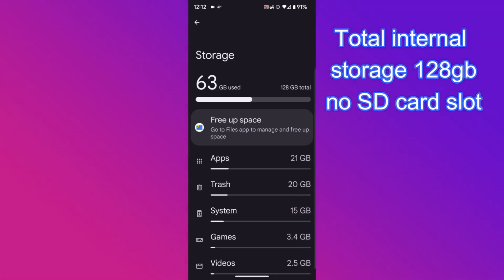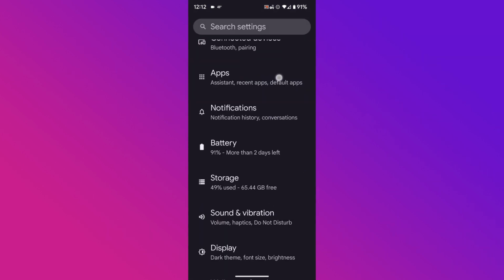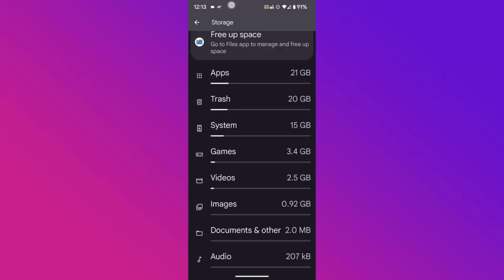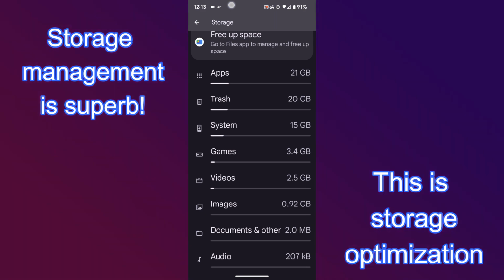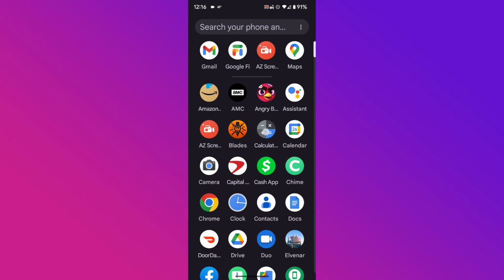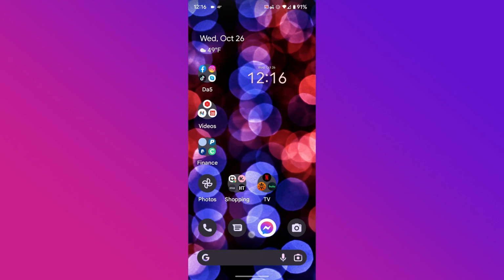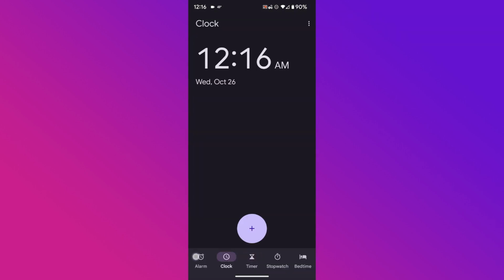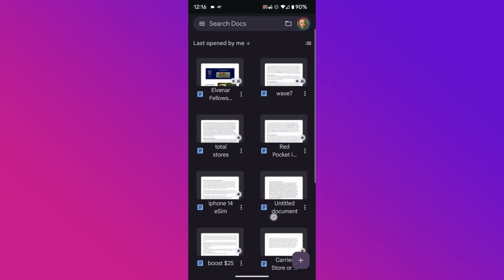The Pixel 6A, 3 Months Later! Why It's The Best Phone Under $500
In this video, I'm sharing my thoughts on the Pixel 6A after 3 months of use. This phone is great value for the price and offers a lot of features for the money.

If you're looking for a new phone under $500, the Pixel 6A is definitely worth considering. It has great features, excellent performance, and is definitely one of the best phones under $500. So if you're in the market for a new phone, be sure to check out the Pixel 6A!

Any reviews of products or services featured here on the channel are based solely on my opinion and experience.

My Google Fi link, we both earn Fi credits and save!

Ca$hApp: $LadyRedsTR

Love my make up? Me too! Get the look when you sign up for Boxy Charm by clicking this link!

We'll both earn $100 when you join Chime and receive a qualifying direct deposit!